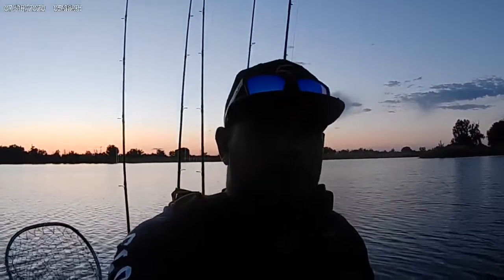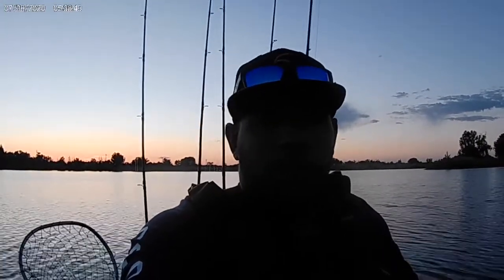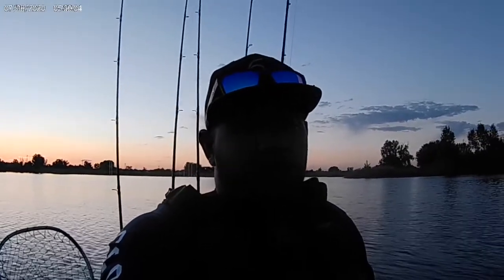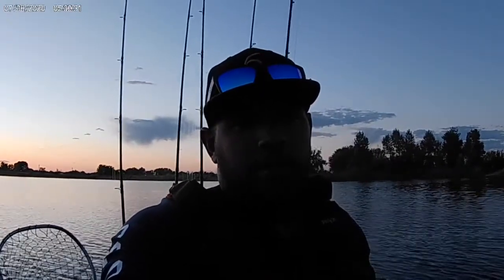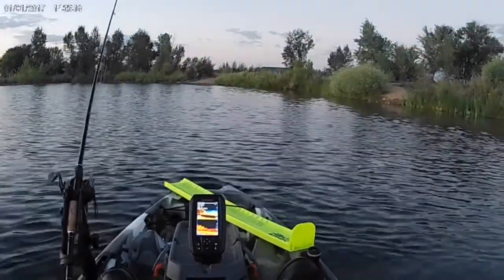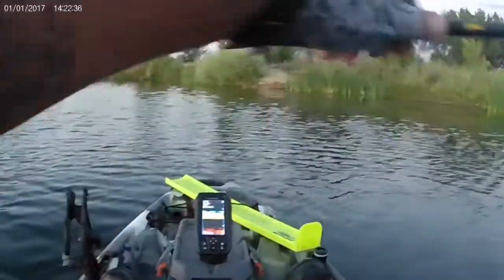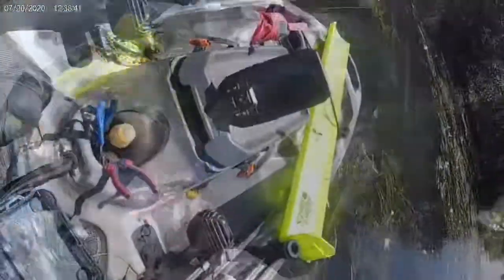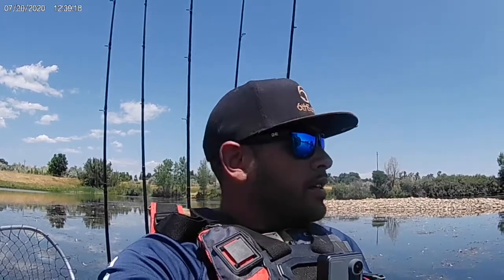First Cast Curse?!?! Do You Believe??? I Do!!! (Bass Fishing)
As always, went out doing what I love to do! Out searching for those green fish...This day I believe I was hit with the first cast curse! Literally pulled up on my first spot and caught the first fish of the day in less than 2 minutes and it took me 2 hours to finally break the curse and catch my 2nd fish!!! I fished for 7 hours and 2 different bodies of water and only landed 2 fish 😡!!! On the second body of water I spotted easily over 20 fish, but couldn’t get anything to commit 😢 but hey a bad day of fishing is a better than a day at work!!! Anyways...enjoy these 2 beautiful largies caught on a topwater frog!!!

Baits used

Frog Cricket Frog

Braided Line 50lb

Rod 7’3 MH

Reel CP1SH